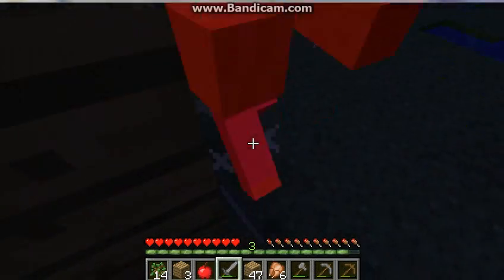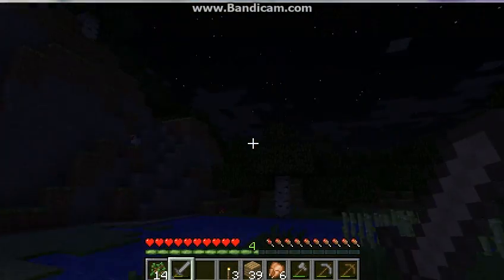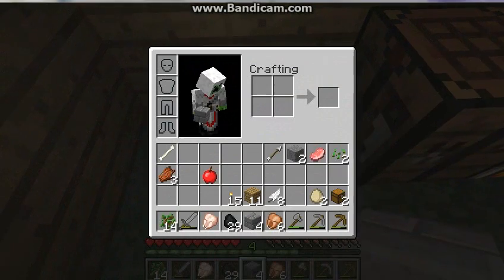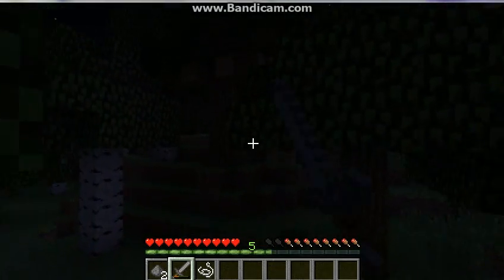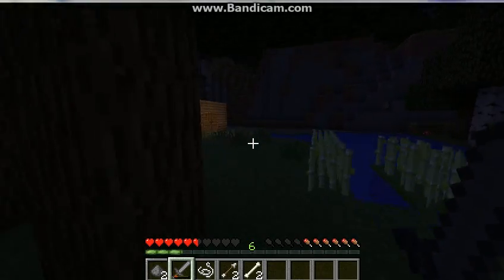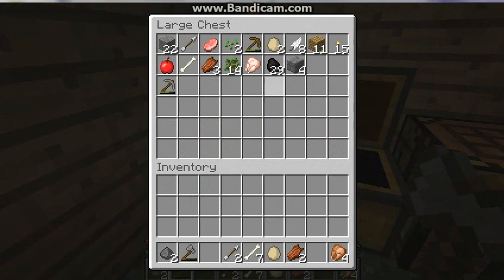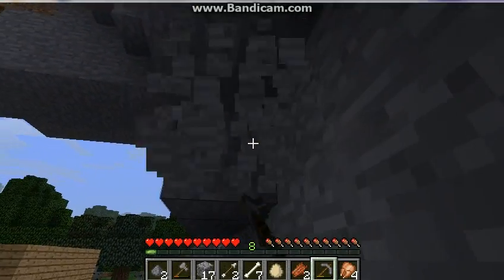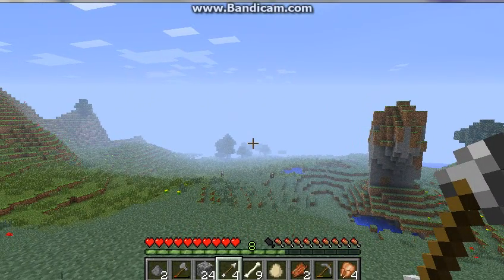Life-A-Craft Ep2 Night Duty